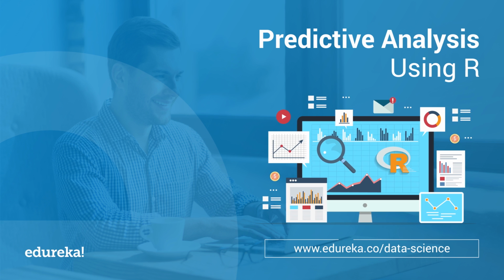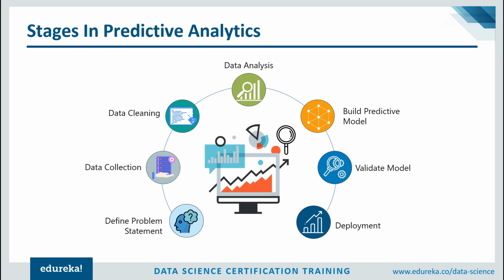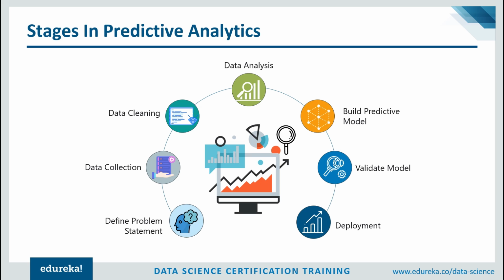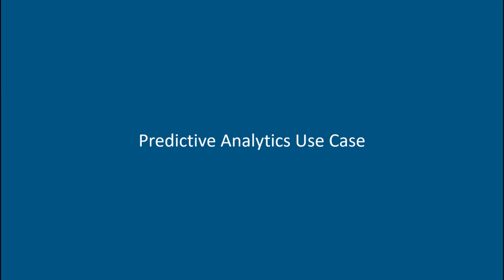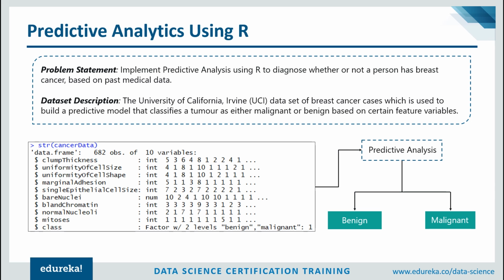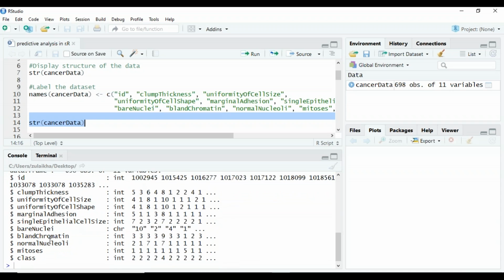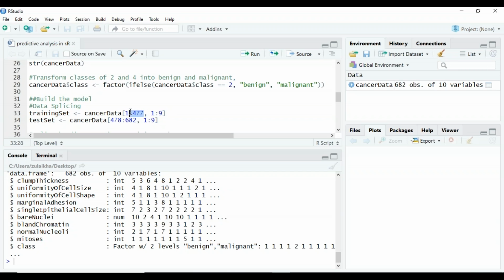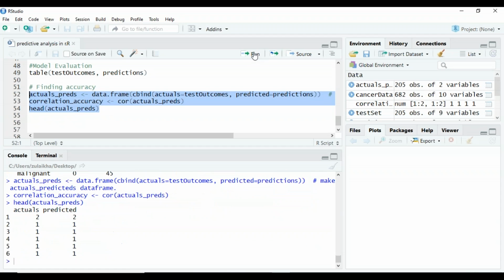Predictive Analytics Using R | Data Science With R | Data Science Certification Training | Edureka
This Edureka video on "Predictive Analytics Using R", will help you learn about how predictive analytics works and how it can be implemented using R to solve real-world problems. Below are the topics covered in this module:

0:56 What is Predictive Analytics?
2:02 Stages of Predictive Analytics
7:28 Predictive Analytics Using R
9:36 Predictive Analytics Use case
12:20 Demo

Edureka's Data Science course will cover the whole data lifecycle ranging from Data Acquisition and Data Storage using R-Hadoop concepts, Applying modeling through R programming using Machine learning algorithms and illustrate impeccable Data Visualization by leveraging on 'R' capabilities.

1. Gain insight into the 'Roles' played by a Data Scientist
2. Analyze Big Data using R, Hadoop and Machine Learning
3. Understand the Data Analysis Life Cycle
4. Work with different data formats like XML, CSV and SAS, SPSS, etc.
5. Learn tools and techniques for data transformation
6. Understand Data Mining techniques and their implementation
7. Analyze data using machine learning algorithms in R
8. Work with Hadoop Mappers and Reducers to analyze data
9. Implement various Machine Learning Algorithms in Apache Mahout
10. Gain insight into data visualization and optimization techniques
11. Explore the parallel processing feature in R

1. Developers aspiring to be a 'Data Scientist'

2. Analytics Managers who are leading a team of analysts

3. SAS/SPSS Professionals looking to gain understanding in Big Data Analytics

4. Business Analysts who want to understand Machine Learning (ML) Techniques

5. Information Architects who want to gain expertise in Predictive Analytics

6. 'R' professionals who want to captivate and analyze Big Data

7. Hadoop Professionals who want to learn R and ML techniques

8. Analysts wanting to understand Data Science methodologies.